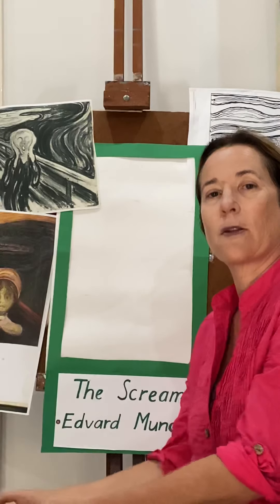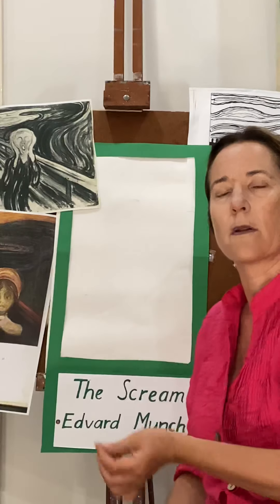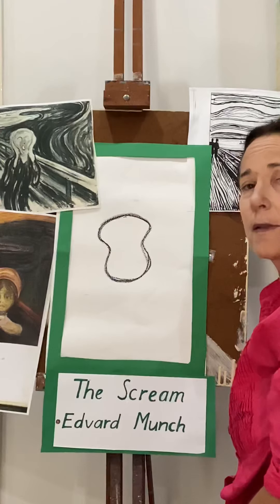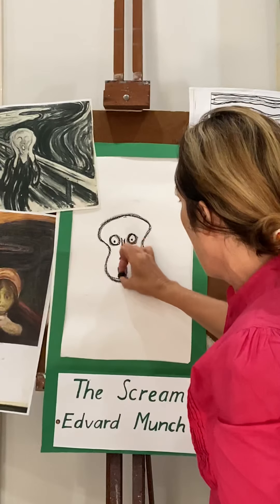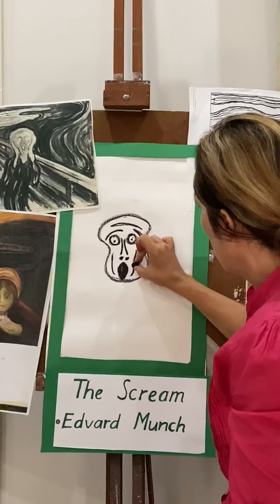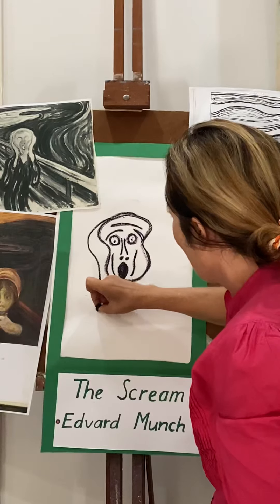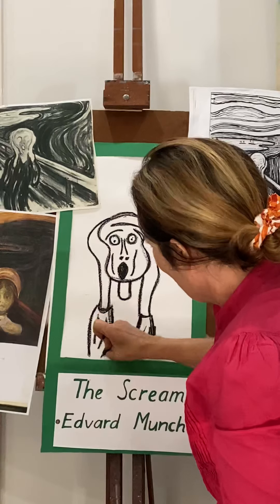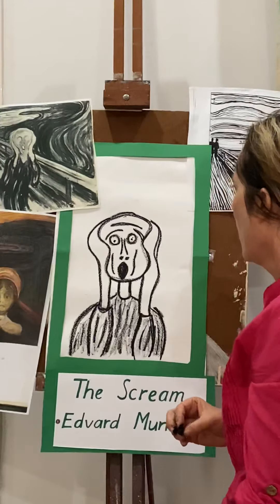St 1. - Willy’s Pictures - The Scream .